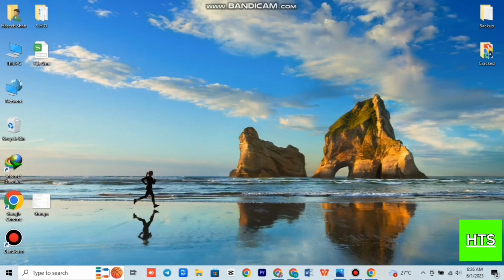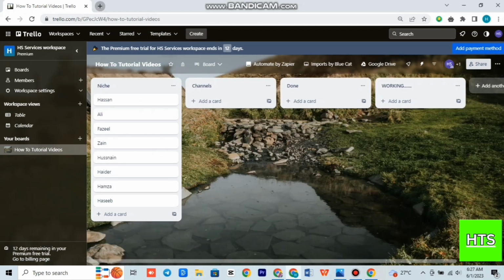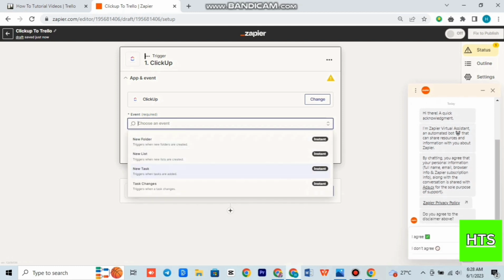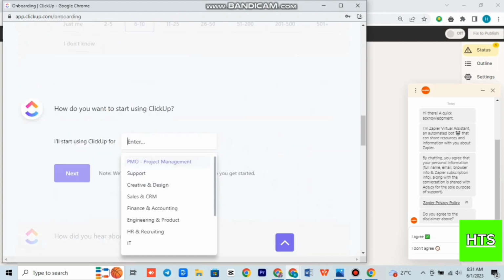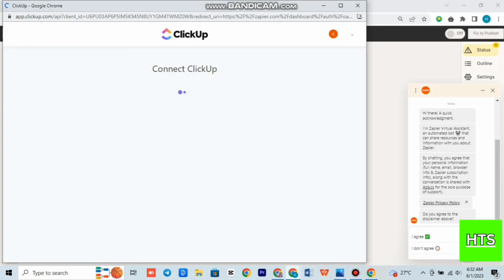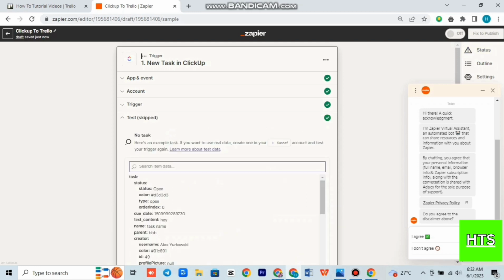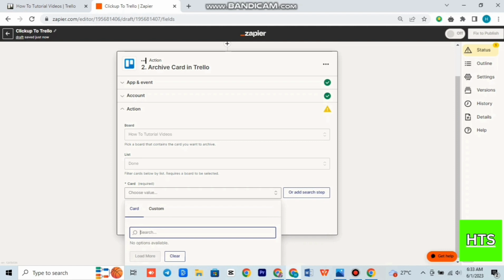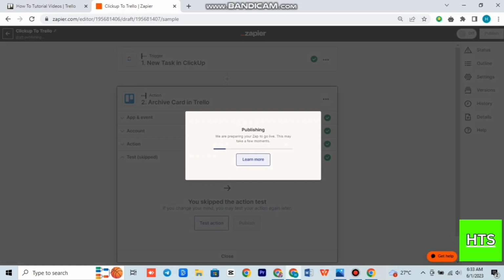How To Connect Clickup With Trello Workspace (Project Management Software)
In this video I show you How To Connect Clickup With Trello Workspace (Project Management Software)